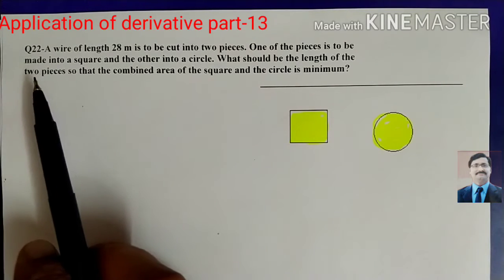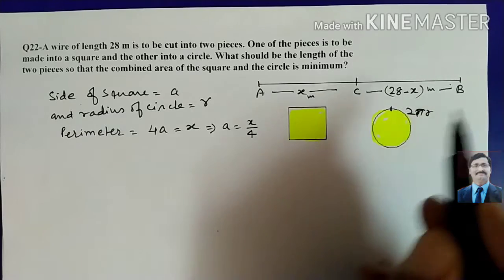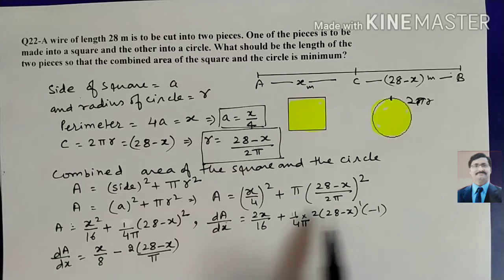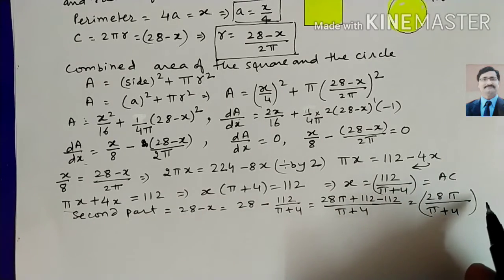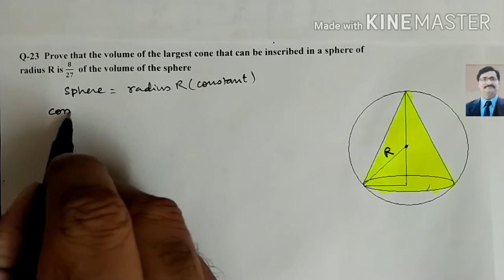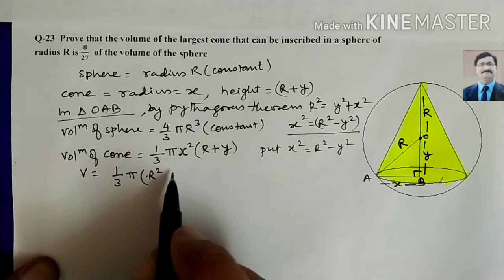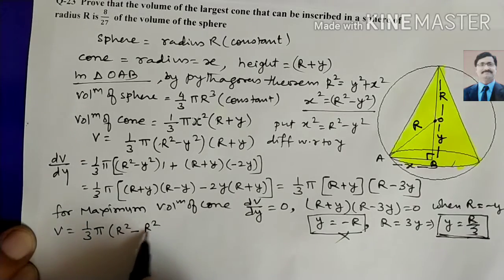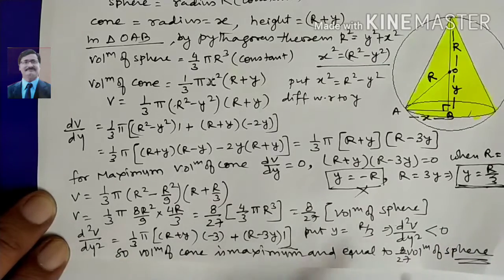part 13 Application of derivatives